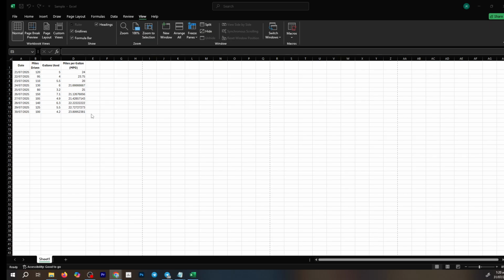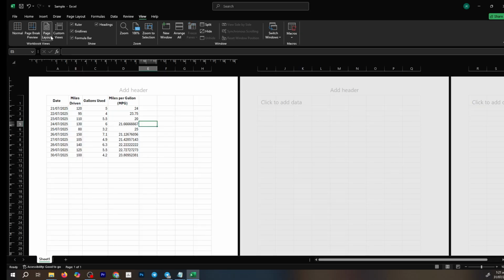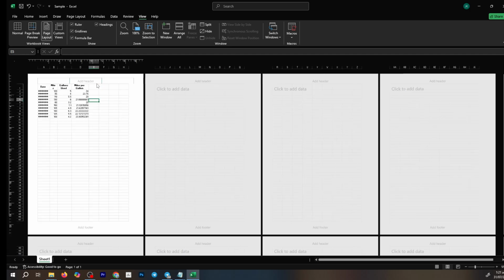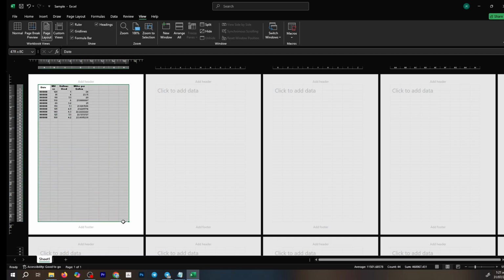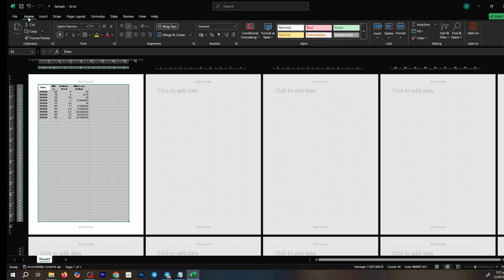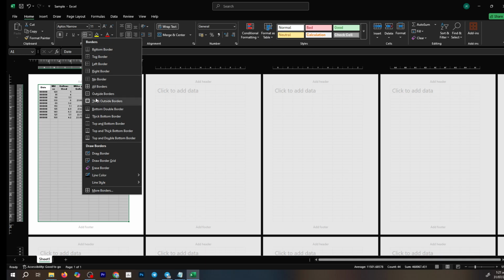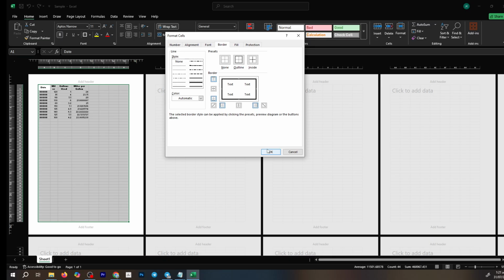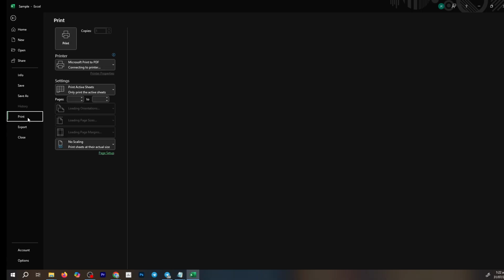How To Add Page Border In Microsoft Excel [2026 Guide]